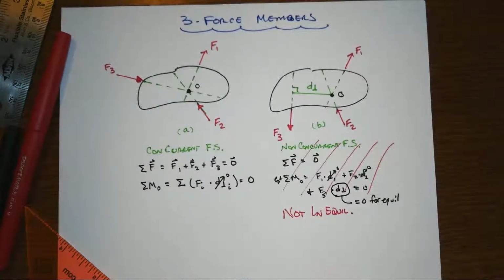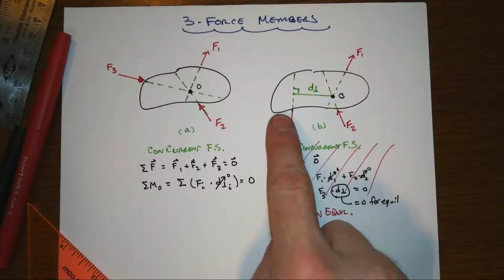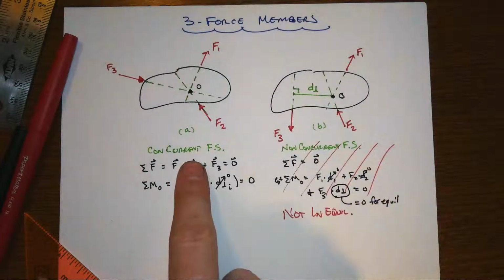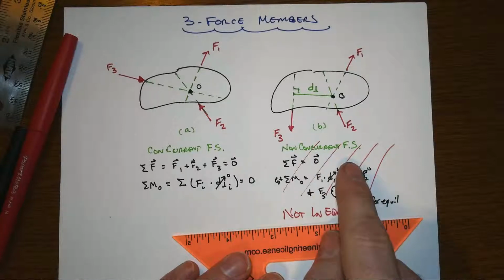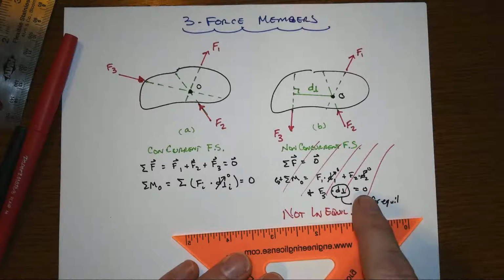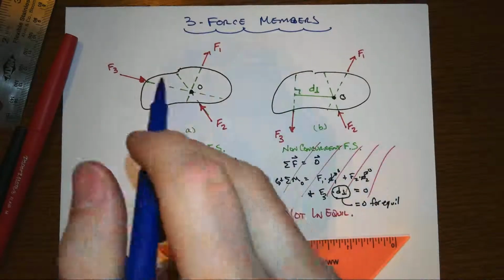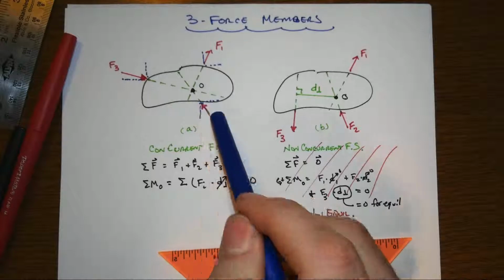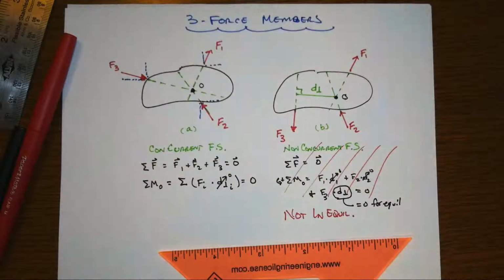statics 3 force member implication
Implications for static equilibrium if a body or member has only 3 different forces applied to it.